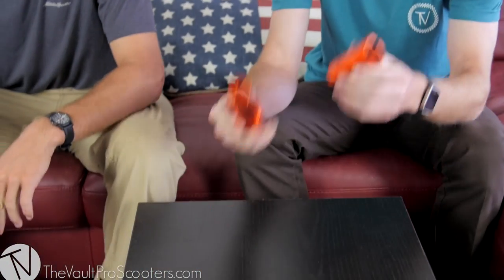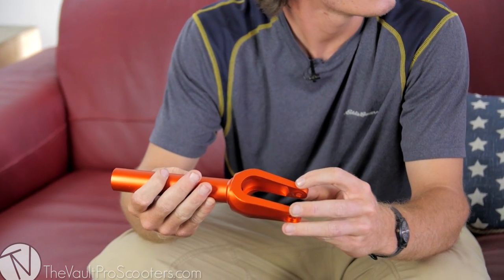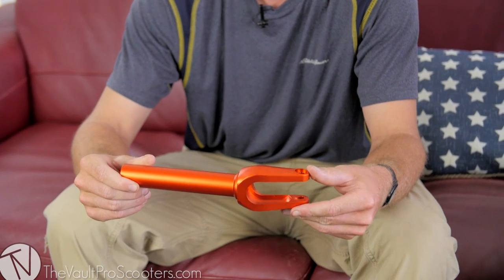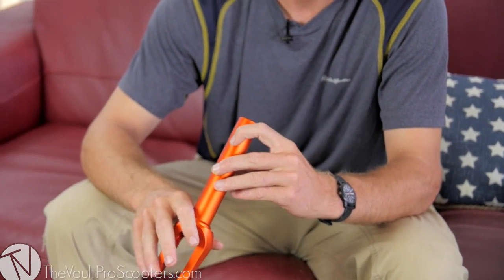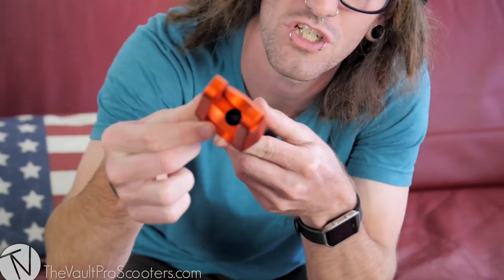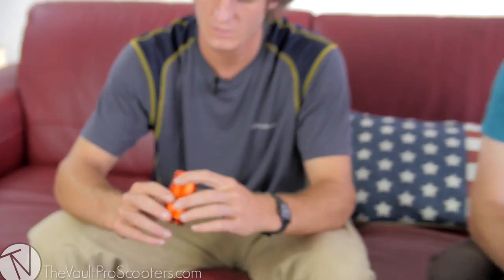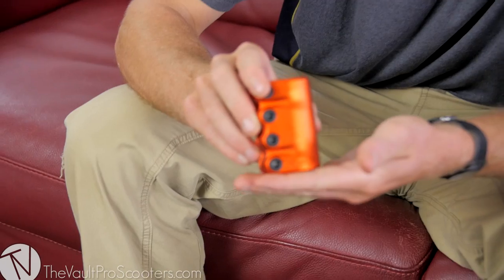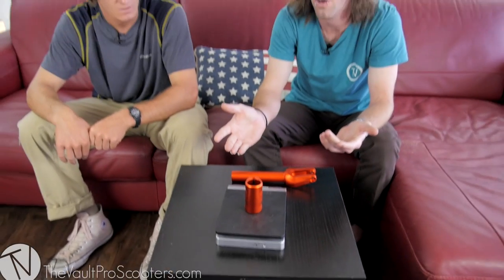Tilt Sculpted Series - Product Overview │ The Vault Pro Scooters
Tilt just dropped their new line of Sculpted Series forks and SCS. Who better to talk about them than one of the designers, Tom Kvilhaug?!